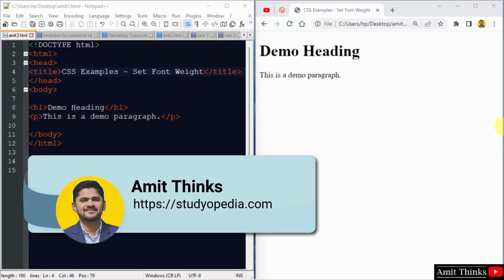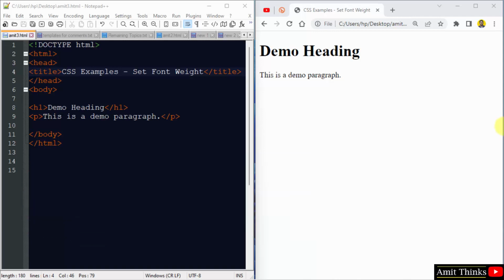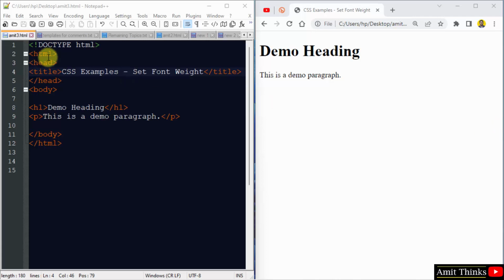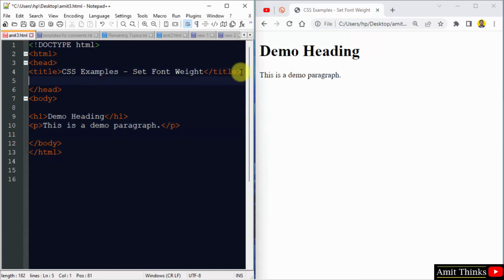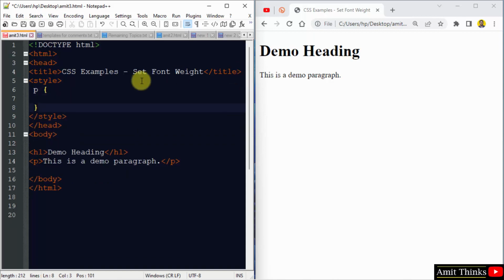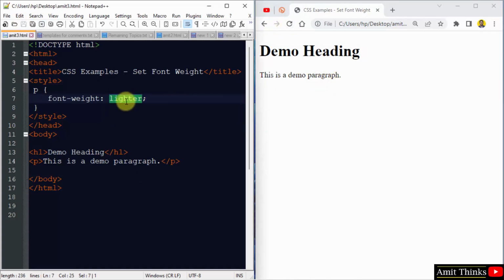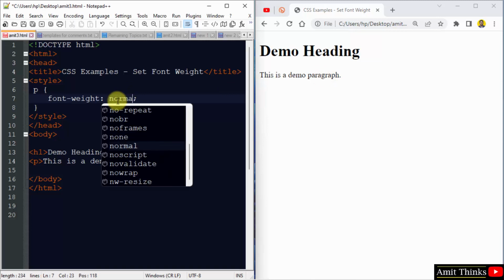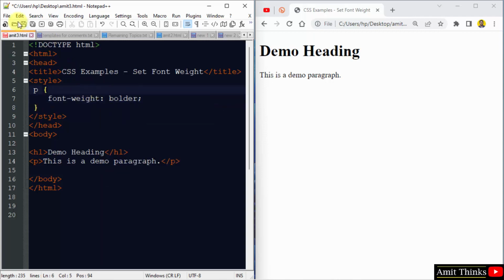How to Set Font Weight in CSS | font-weight property | Amit Thinks | 2022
In this video, learn to set the font weight with the font-weight CSS property. We can specify normal font as well as bold font or values like 500, 800, 900, which means how much bold weight you want for your font.